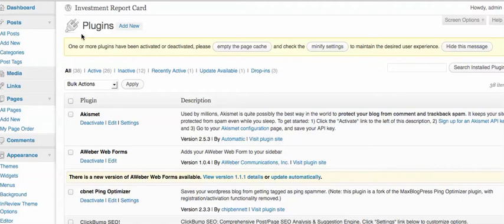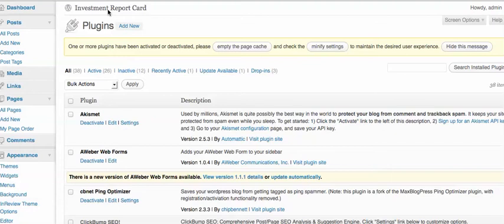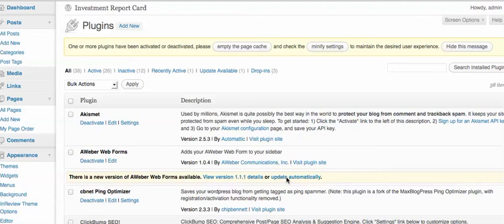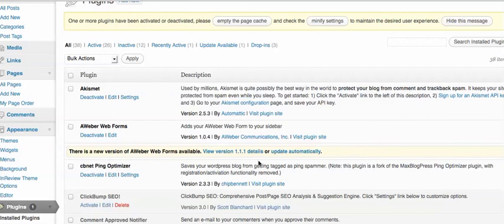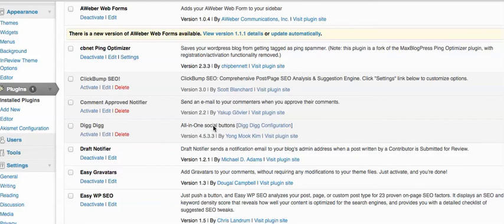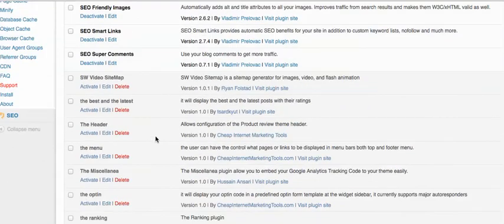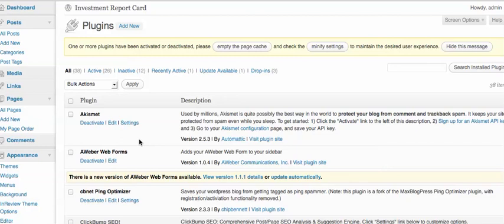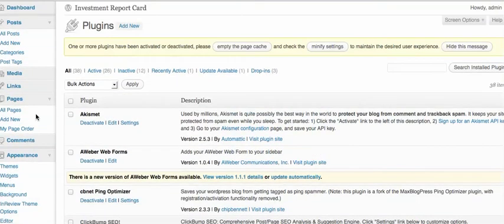Plugins Pages and Posts in Wordpress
Explaining the difference between pages, posts and plugin in the Wordpress system.

It's FREE!